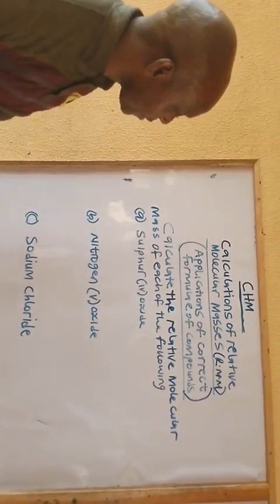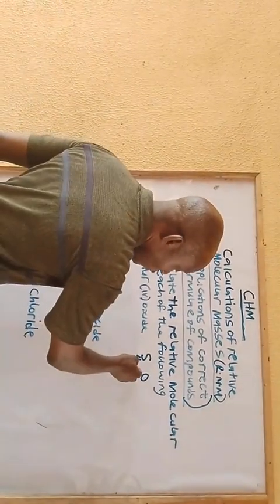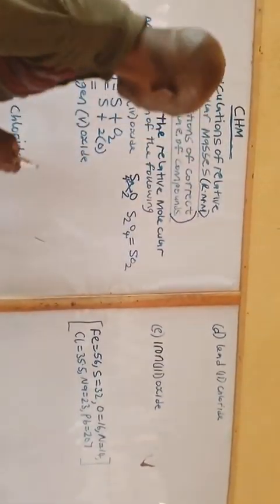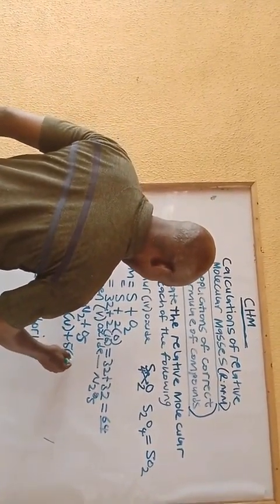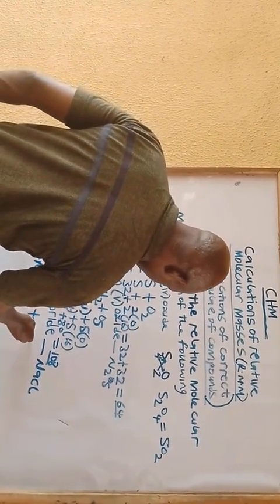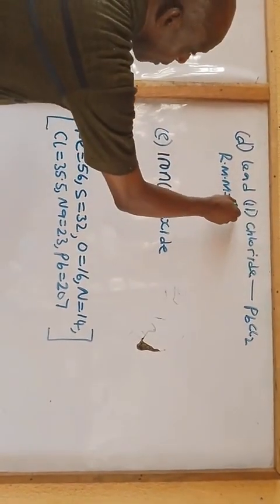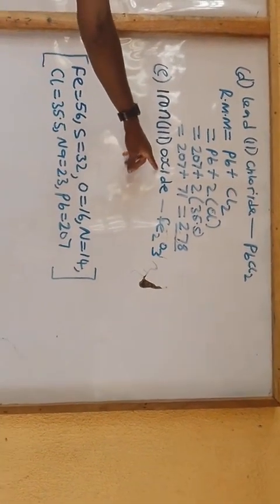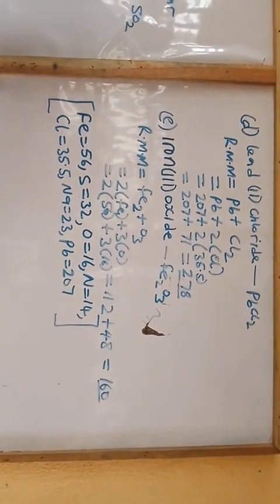How to calculate relative molecular mass?